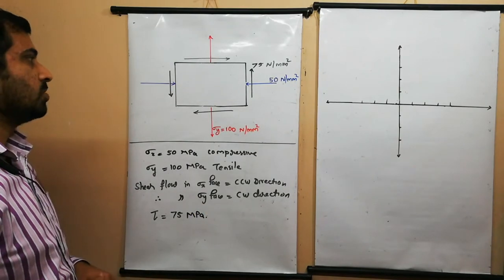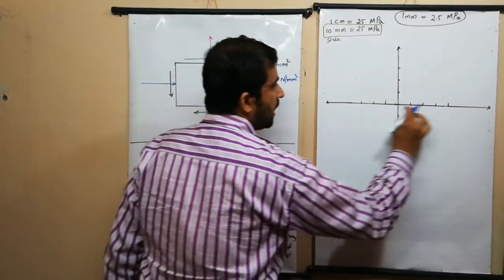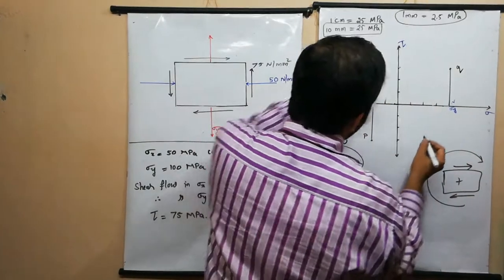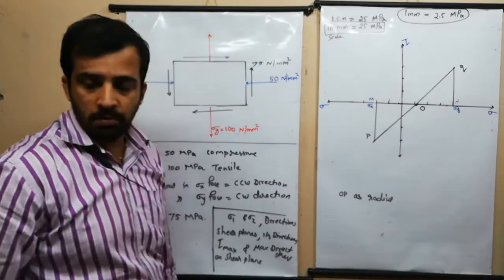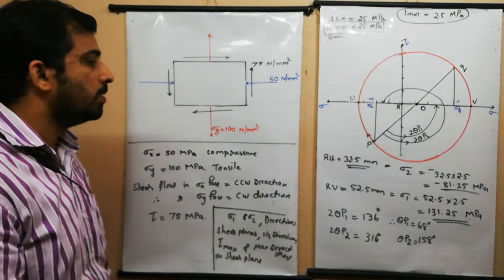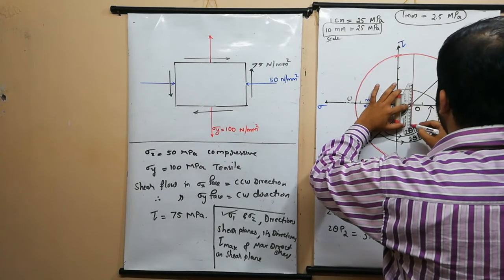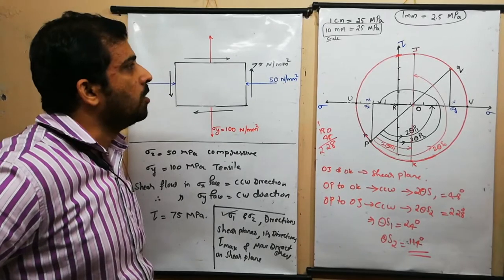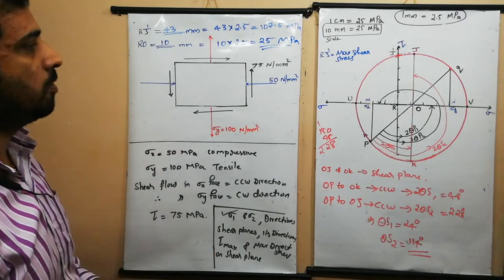Q. 3 Mohr Circle. University Question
MOS. 2019 SCHEME. KTU module 1